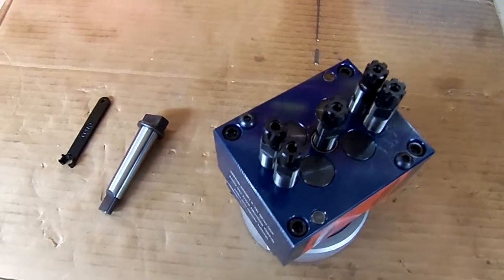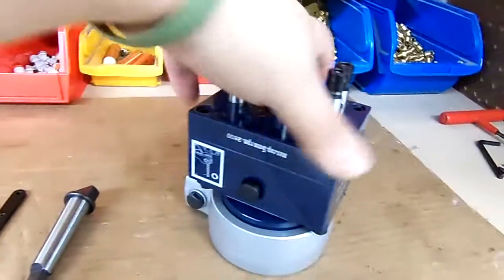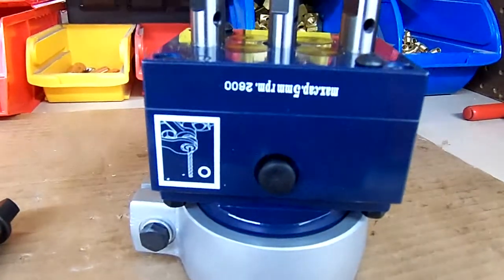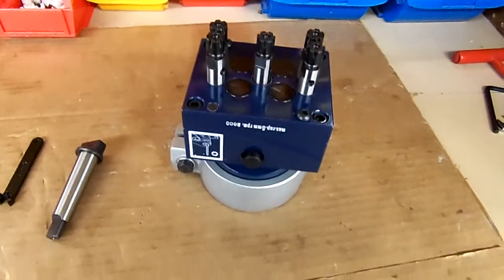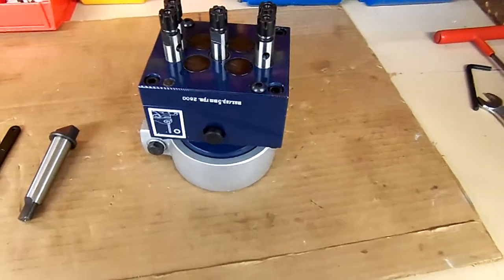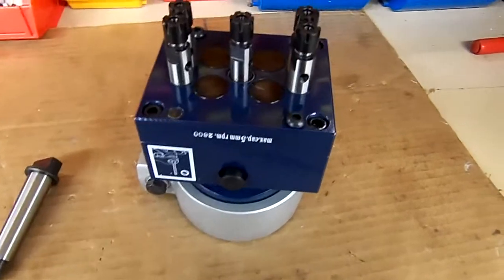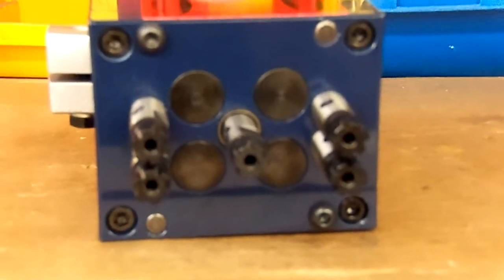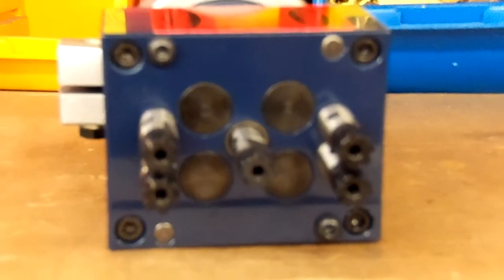AutoDrill MS5 for 3 16ths holes on Porter Cable Drill Press ER8 MT2 Driver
This video shows a AutoDrill 5 spindle head for a customer.  Please contact AutoDrill with any special needs or questions you may have.  You can contact them on the web at AutoDrill.com, Drill-HQ.com or email them at . You can also call them toll-free at or if your dialing internationally, you can reach them at 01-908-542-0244 for a no obligation quotation.  They would love to help you out.